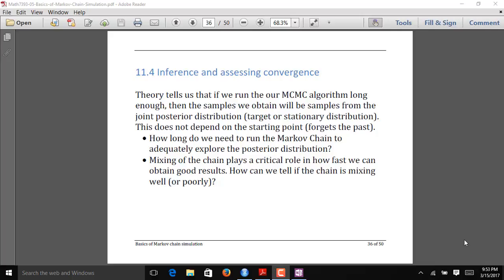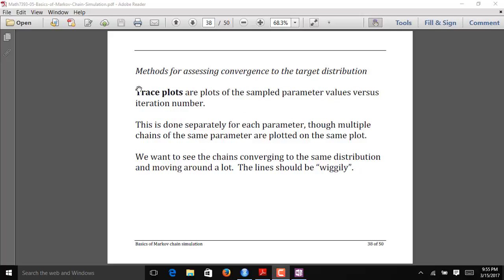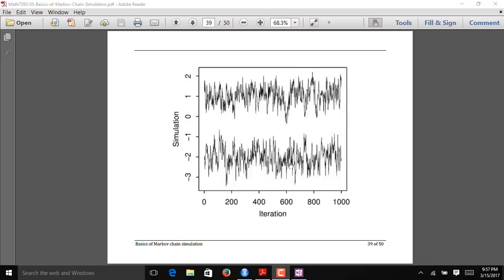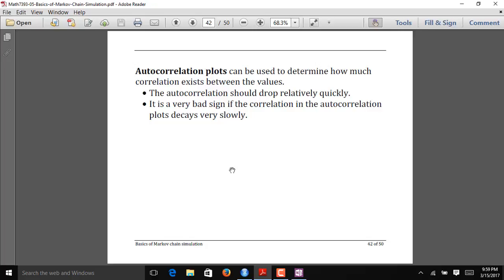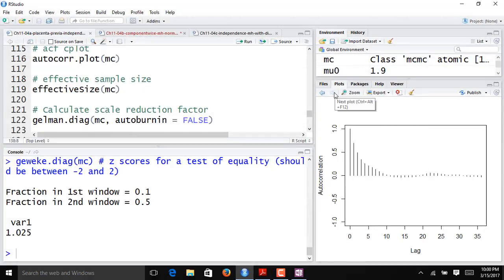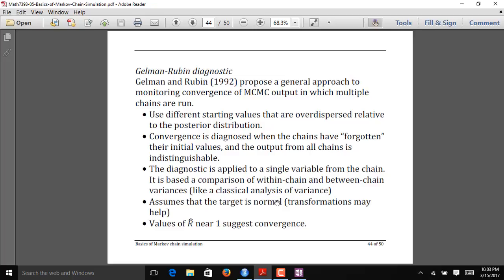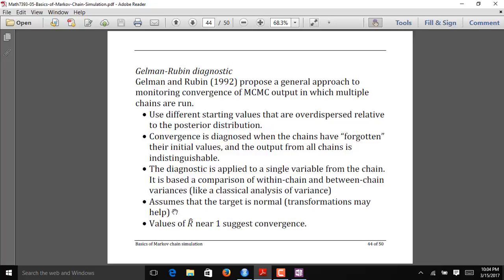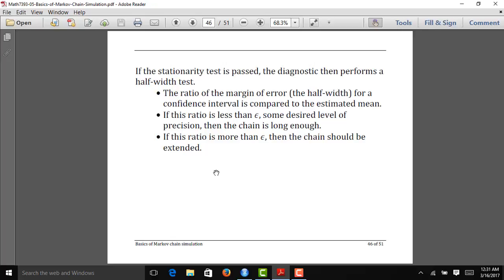MCMC convergence diagnostics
A summary of diagnostics commonly used to assess whether chains from an MCMC algorithm have converged to their stationary (target) distribution.  Algorithm descriptions mostly taken from the documentation of the coda R package.